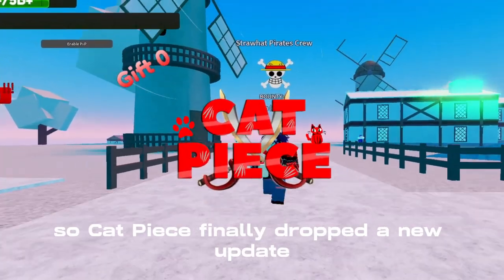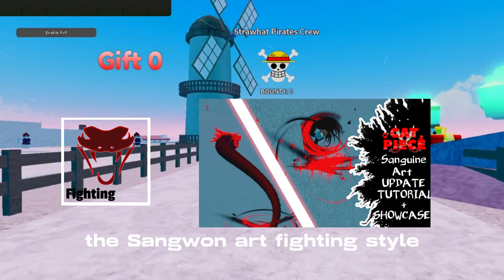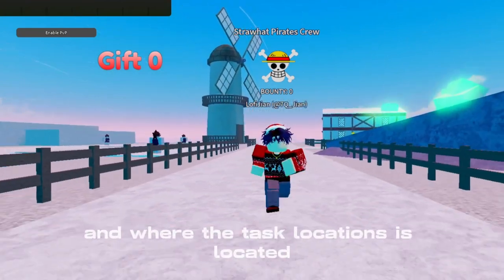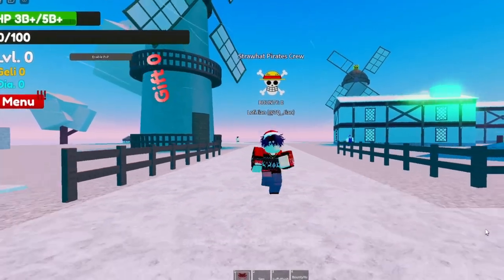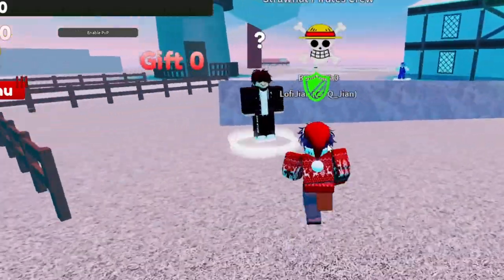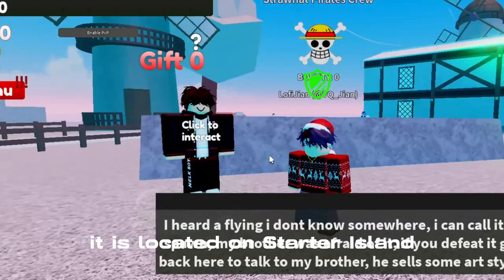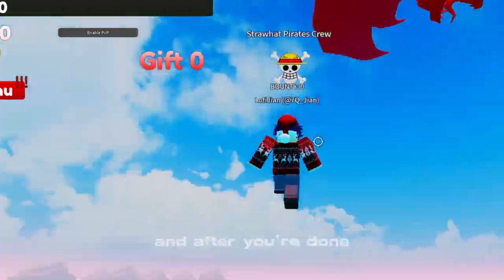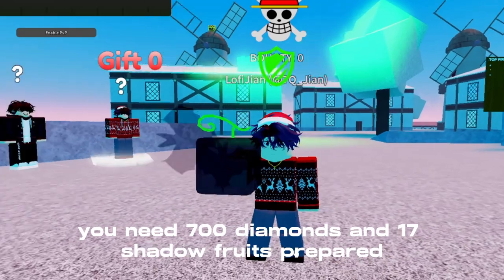How To Get Sanguine Art Tutorial | Cat Piece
LofiJian is back.

God Bless